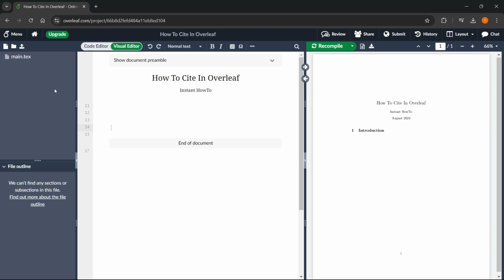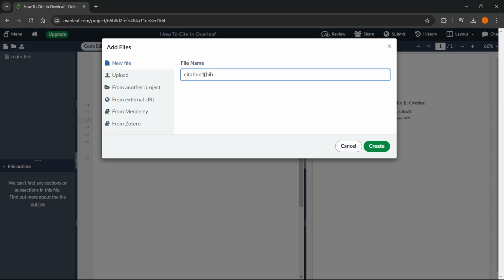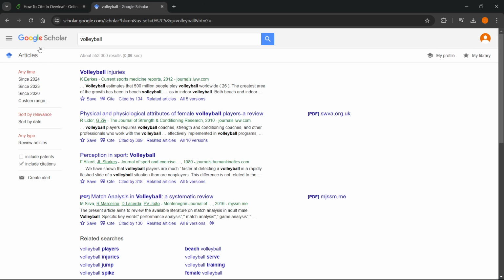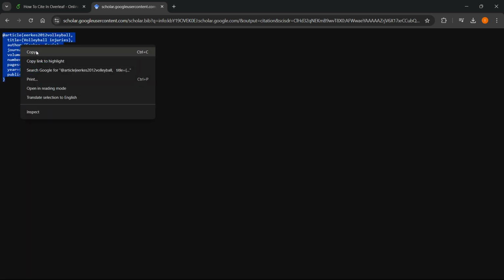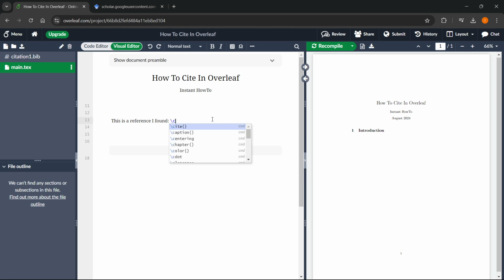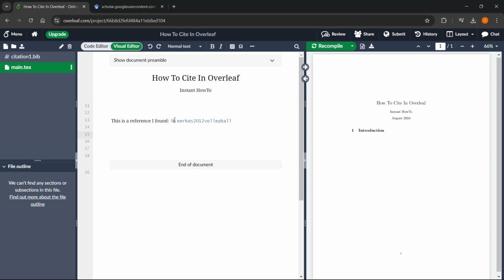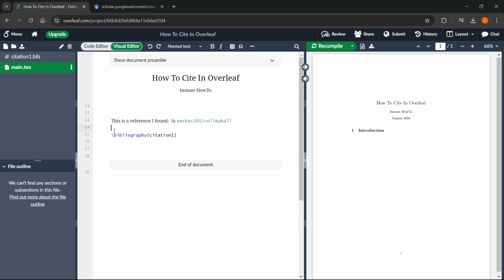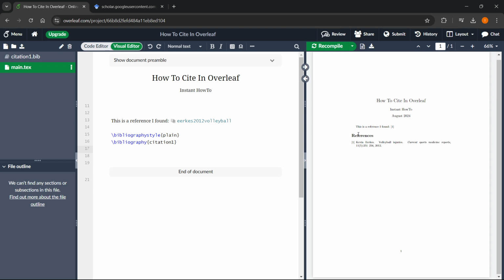How To CITE In Overleaf (FULL GUIDE)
In this video, I'll show you how to cite in Overleaf. This is a full guide on how to add citations in Overleaf and how to add reference in Overleaf.

In case you've been trying to cite in Overleaf, this is the video you need to see!